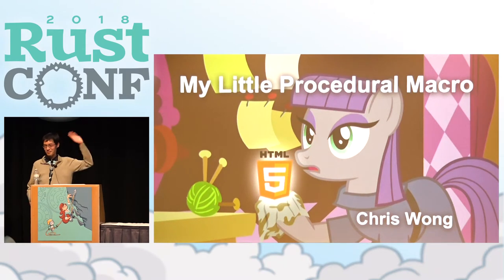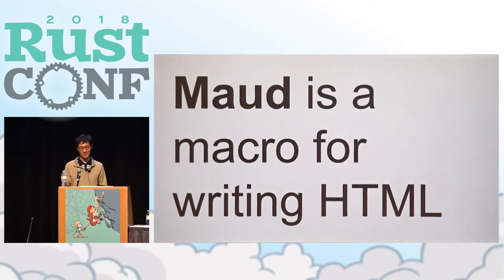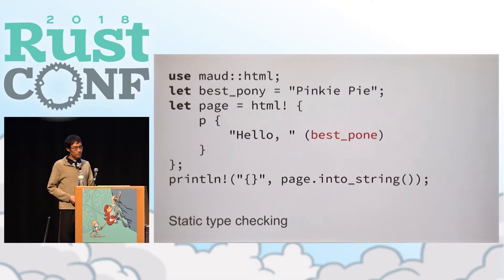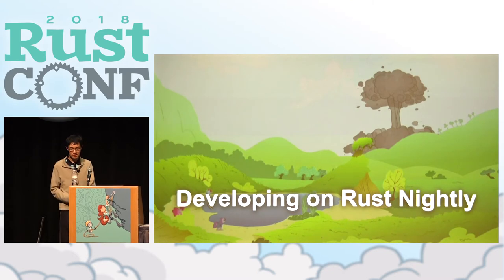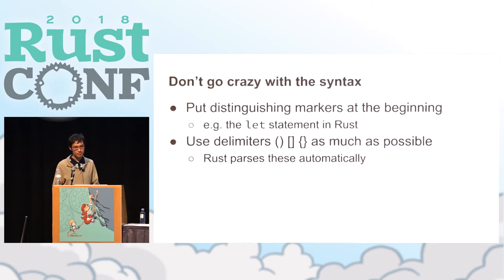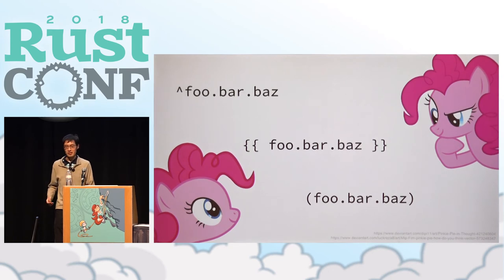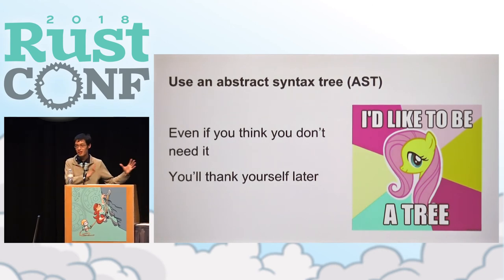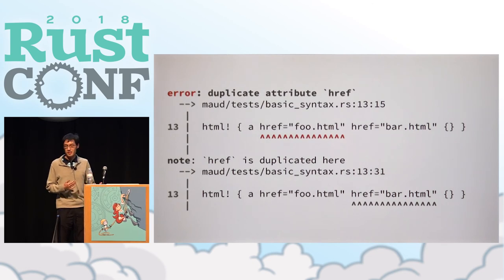RustConf 2018 - My Little Procedural Macro by Chris Wong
What if Handlebars was a macro?

Three years, 376 commits, and countless breaking changes later, I may have an answer to that.

Maud is a macro for writing HTML web pages. It's like format!(), but for markup instead of text. This design lets it catch typos at compile-time, as well as run blazingly fast.

This talk will cover lessons I learned while working on Maud, including: tips on designing a macro's syntax, some common pitfalls with the procedural macro system, and dealing with Nightly Rust. There will also be a pony.